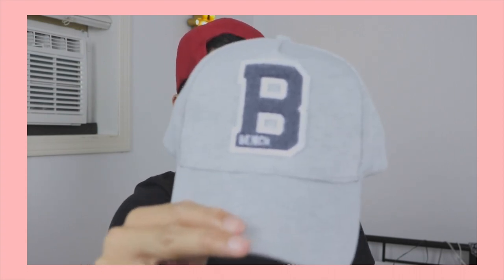Collective 2018 | imclarkentt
hey guys I'm back with a yet another collective haul.